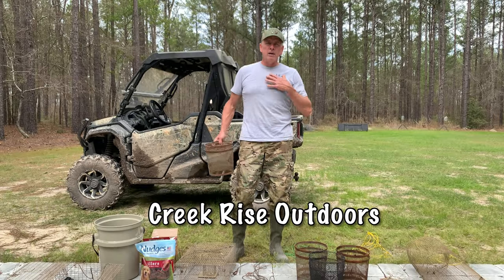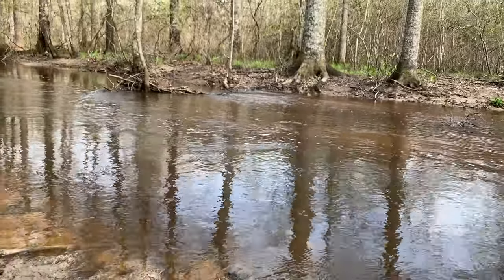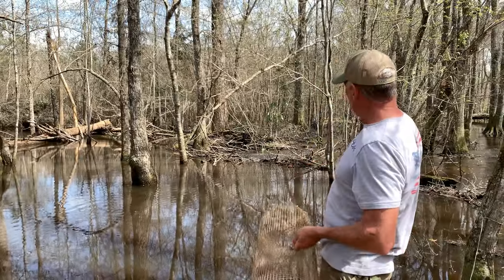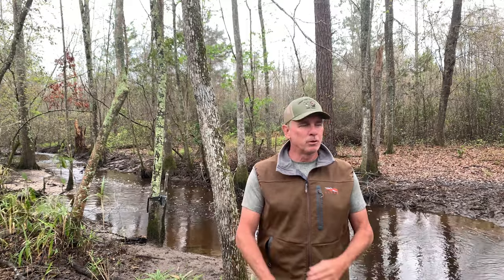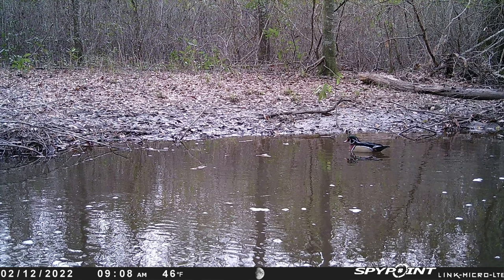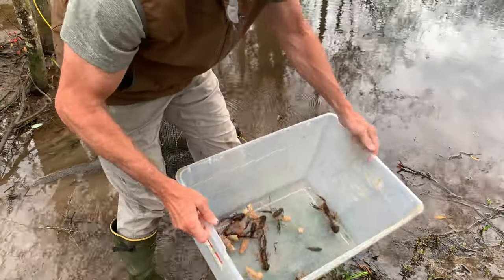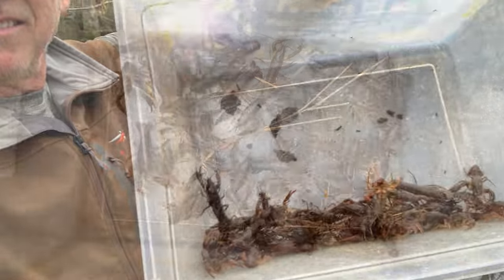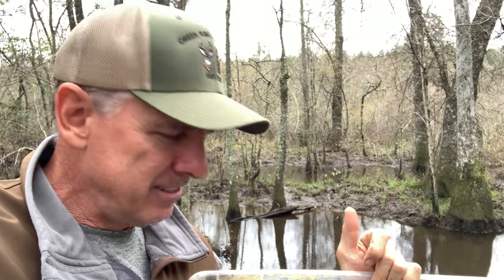Catching Crawfish | Underwater GoPro View.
Crawfishing a beautiful Georgia creek running through the middle of our 180 acre farm in Central Georgia for Georgia Lobster. We bought this property for its excellent whitetail deer habitat and big bucks!  This creek has it all, wood ducks, bluegill and crawfish!  Today I set out on my first ever crawfish catching trip. With nine used traps left by the prior owner and some dog treats, I headed out to catch some dinner.  The traps worked great and it was a blast exploring our creek more than I’d had the opportunity thus far.  Even with this spur of the moment effort, I was able to bring in 42 nice crawfish that I boiled up later that evening.  Delicious to say the least!  I hope to circle back with a few more traps and some better bait over a long weekend soon.  Maybe I can get a nice Crawfish Boil and do a catch and cook video.

Thanks for hanging out in the creek with me, until next time….work hard and do what you love!

My favorite hunting partner, my dad, enjoyed getting out to camp and enjoying some hard work, good laughs, family time, and occasionally getting a deer.  When dad was no longer able to get in the woods with me, I started sharing brief videos with him. Now that dad has gone home to Heaven, I still enjoy taking the videos, but share them with YouTube and each of you.  A lot of the time when speaking into the camera, I'm thinking of talking to dad!  I hope you enjoy them!

As of the upload of this video, we are at 303 subscribers!  Thank you for being a part of this outdoor journey with me!

Hunting Gear (during deer season):
* Browning A-Bolt 7mm Remington Magnum
* Zeiss Conquest 3.5-10X44 Scope
* Federal Premium 160 Grain Nosler Partition Bullet
* Mathews V3 31
* Easton Axis Pro 300 Arrows
* Rage No Collar Broadheads
* Sitka Camo

Gear I Use:
(Self-Filmed Hunt)

Camera Setup:
* Panasonic HC-V770
* Muddy Camera Arm
* Joby Gorilla Pod Microphone
* PowerDeWise Lavaliere Microphone